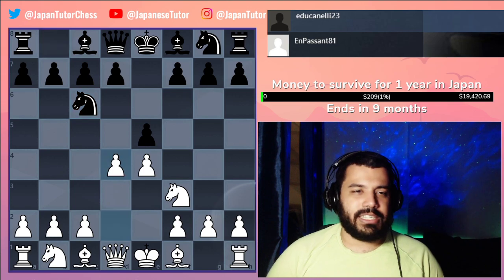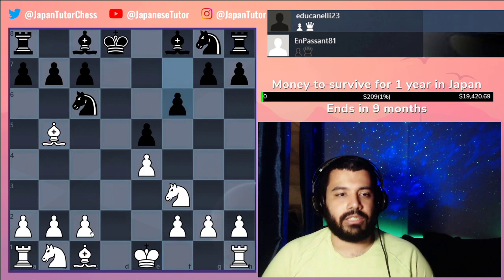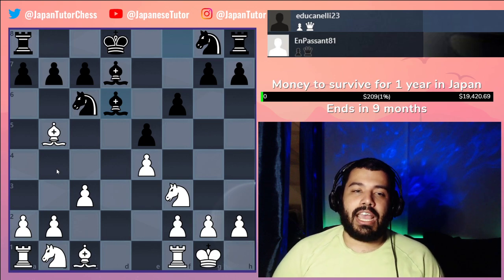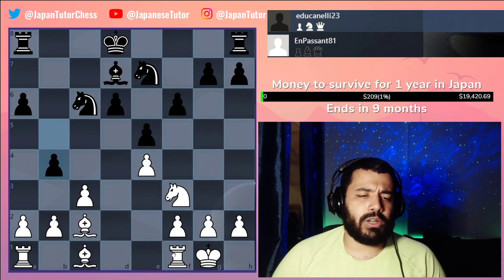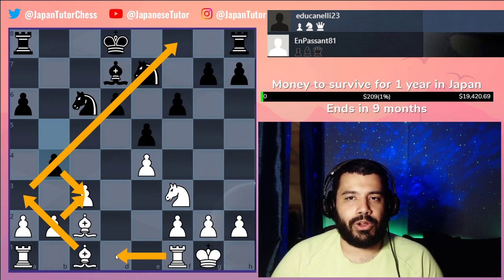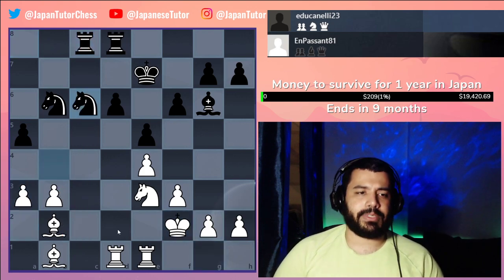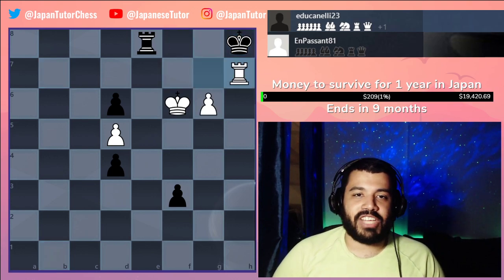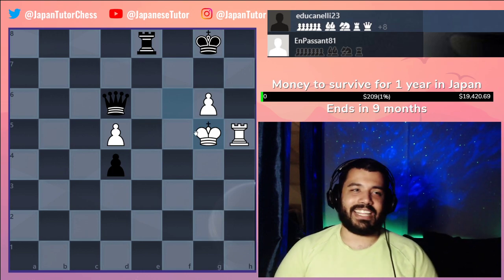Educational Viewer Game Analysis(Scotch Game)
I go over a game on my live stream and invite you to submit your games to the discord(link down below) 🔥🔥EXPAND THIS 🔥🔥

Bitcoin(BTC): 3ECSGN6DeuzRKdRpdvQrxwCfd1aSzpeoQ2

My Links:
Twitch.tv/Japanesetutor